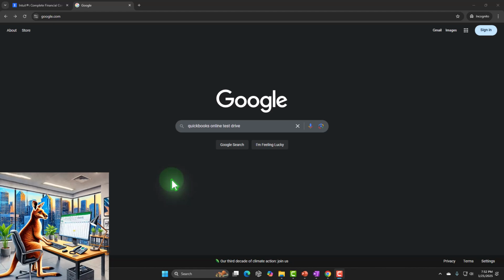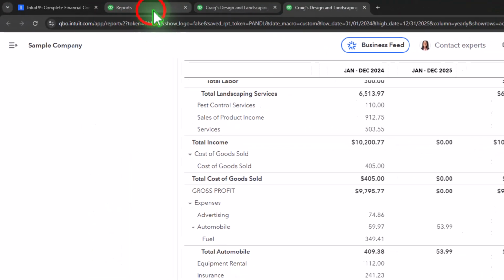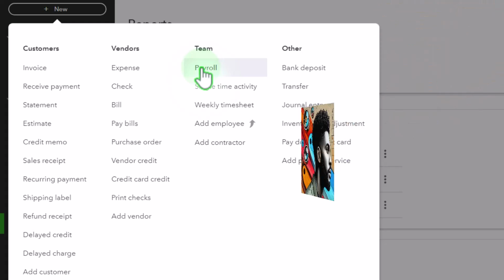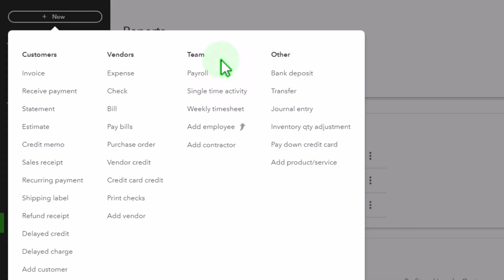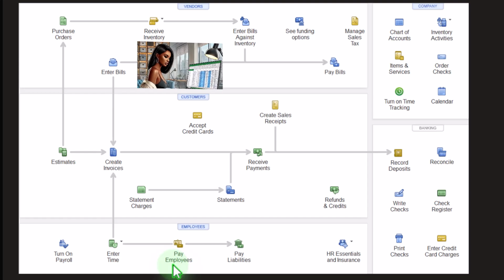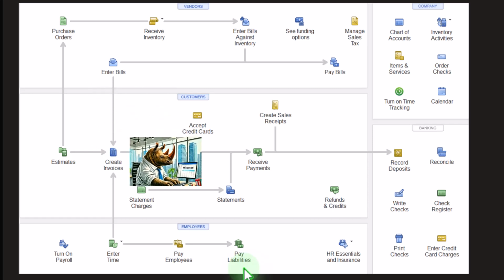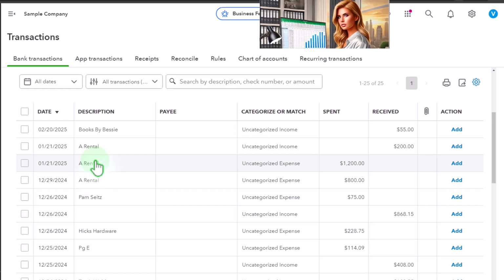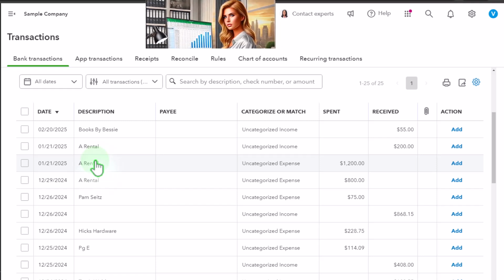Employee Section Payroll Process 1480 QuickBooks Online 2025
Employee Section Payroll Process
QuickBooks Online 2025
12:40 1 Payroll Cycle – Options for Payroll vs Contractor or Partner
8:52 2 Payroll Using QuickBooks Options
13:08 3 Payroll Process Flow Chart Explanation
24:48 4 Payroll & Bank Feeds